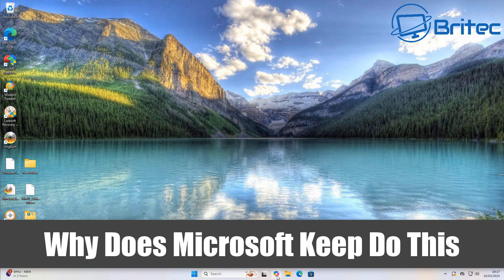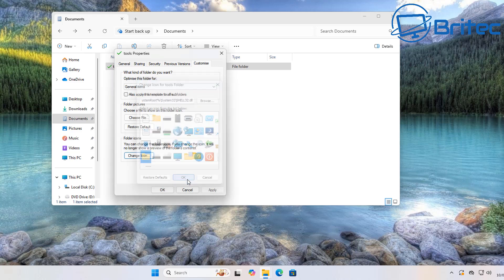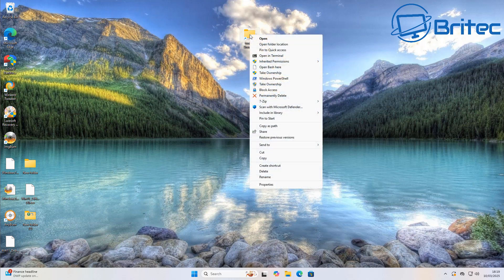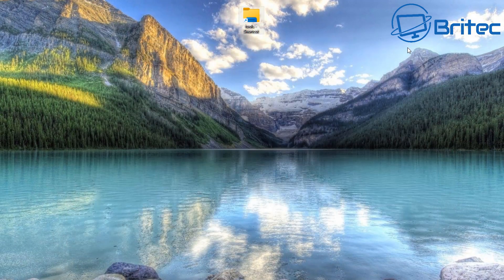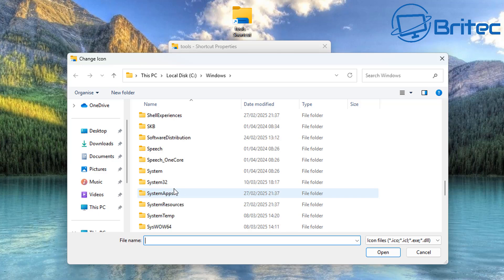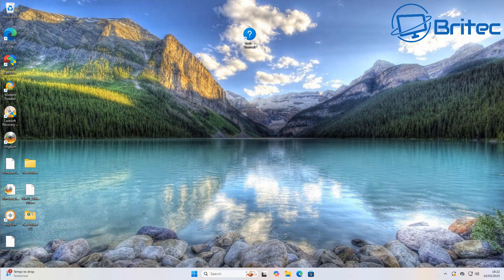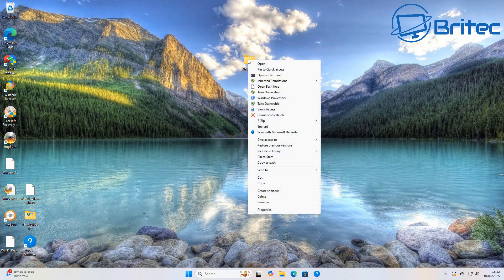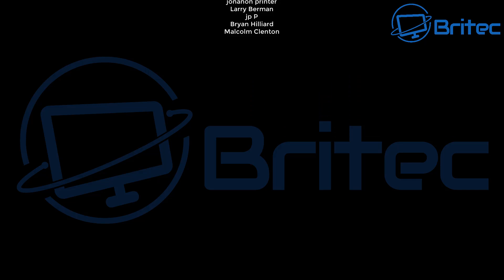Why Does Microsoft Keep Doing This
Why Does Microsoft Keep Doing This? Something as simple as pinning a folder to the taskbar is not possible in Windows 11 unless you do this work around.